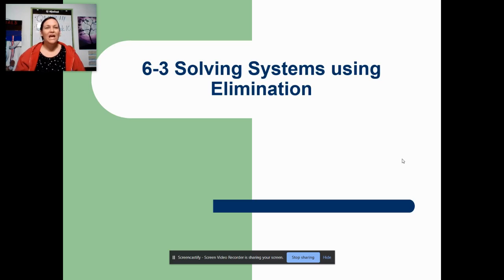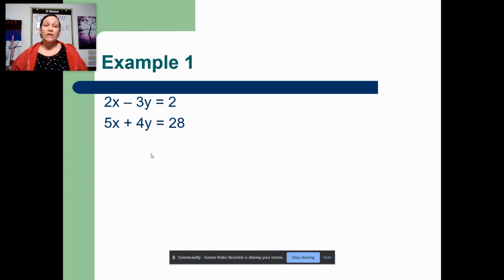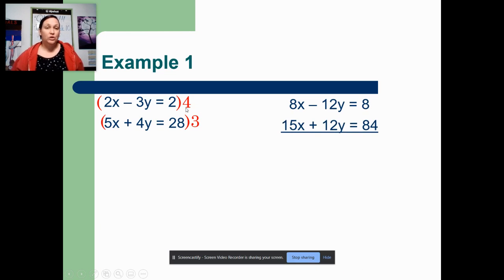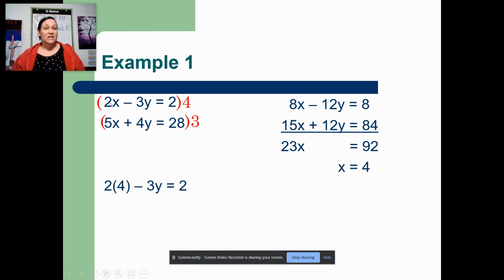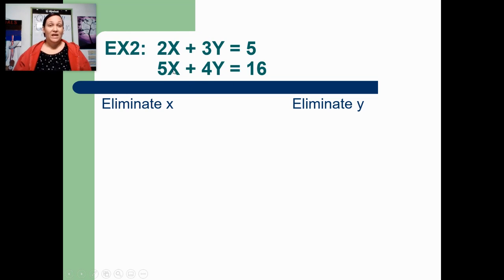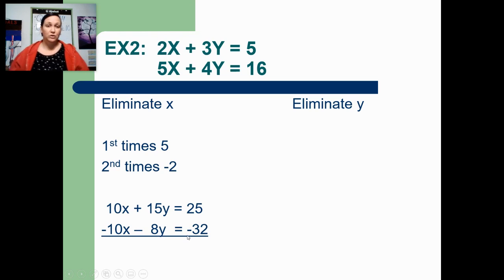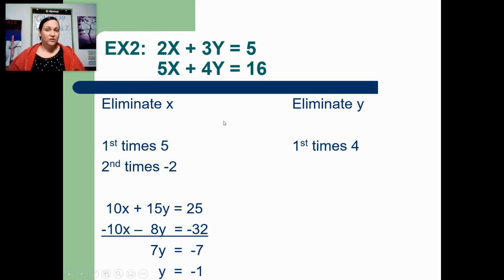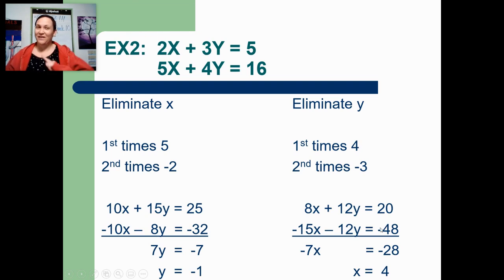12/9 Video 1 - Elimination Day 3